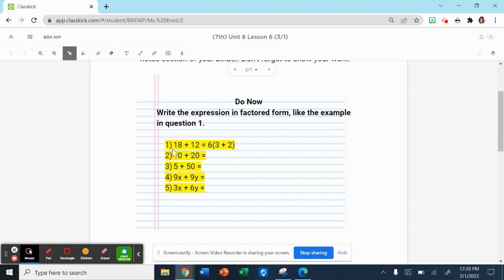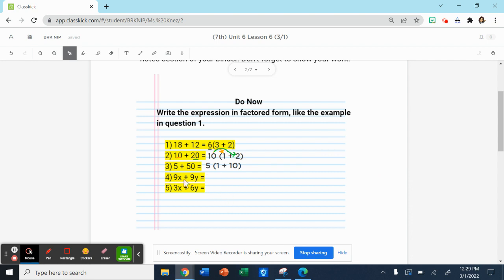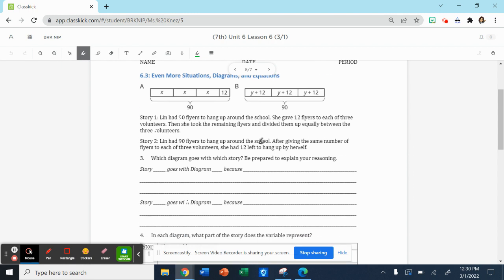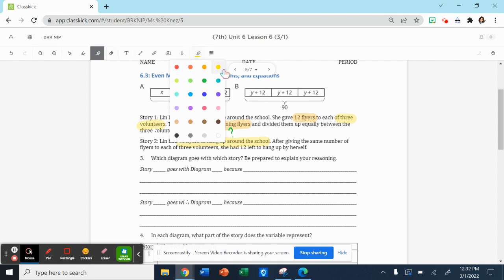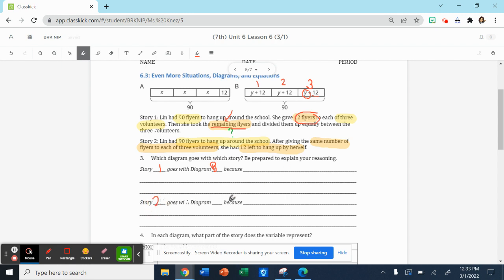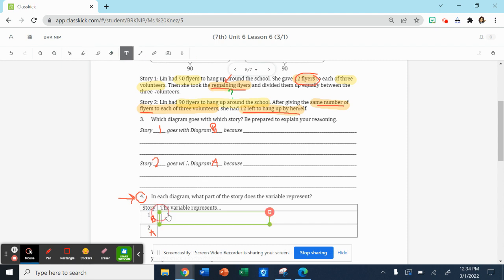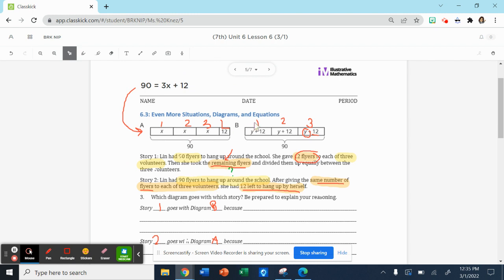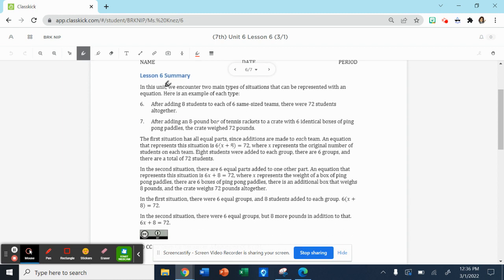(7th) Unit 6 Lesson 6 (3/1)